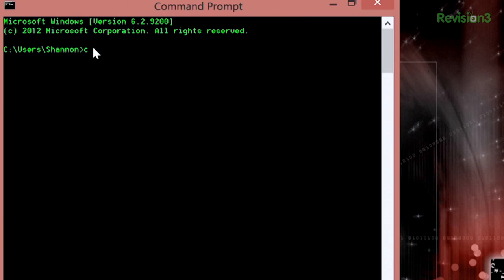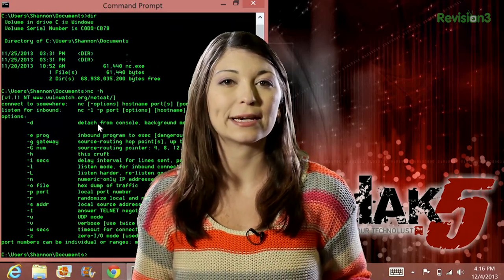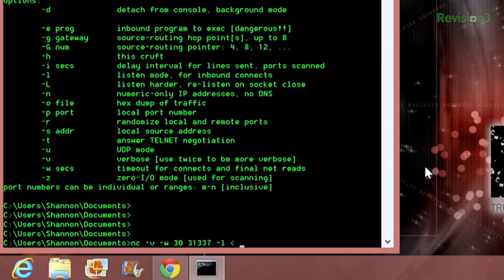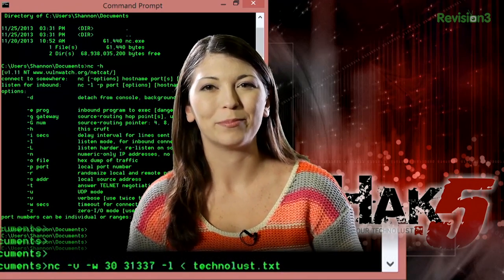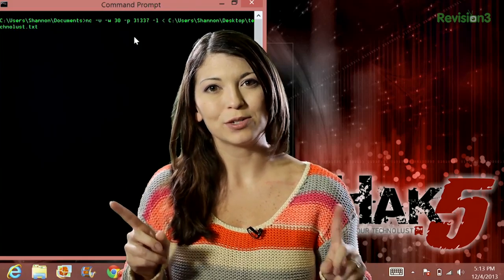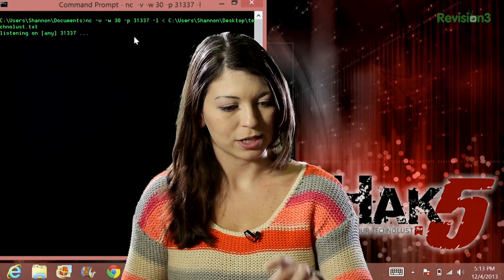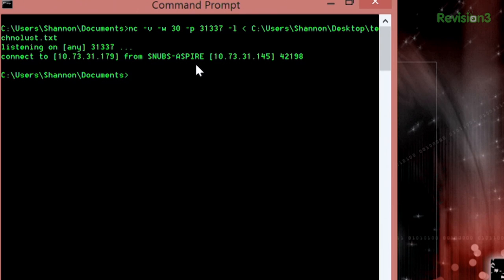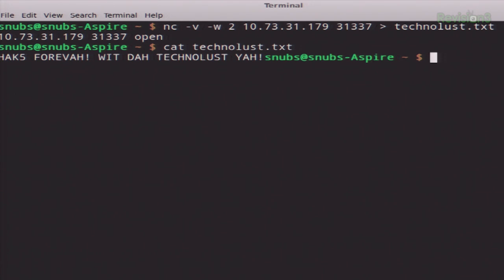Netcat 101: Using Netcat to Transfer Files, Haktip 83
Hak5 -- Cyber Security Education, Inspiration, News & Community since 2005:
This week we are getting into using Netcat to file transfer network.